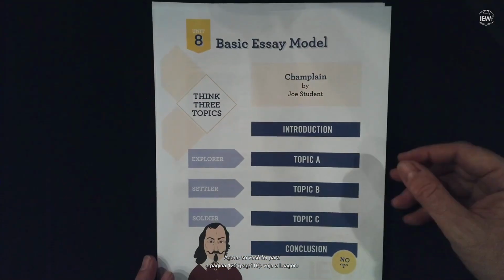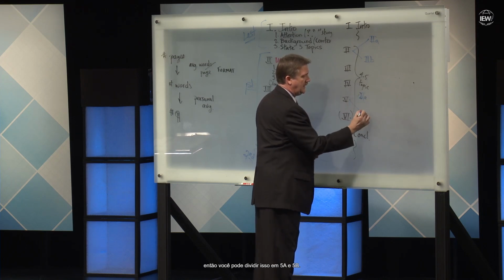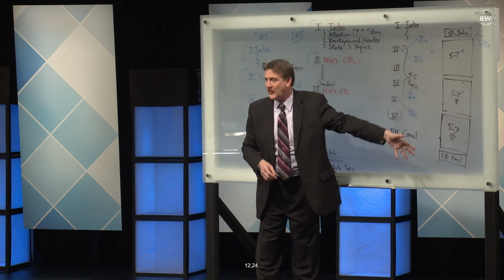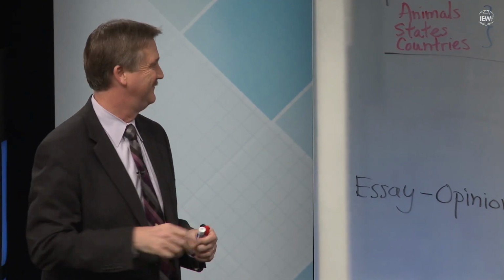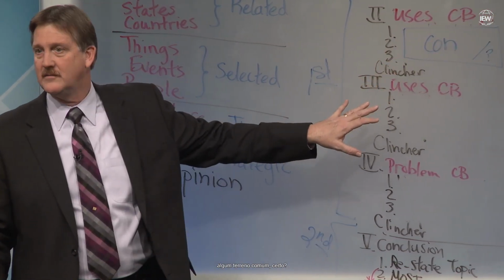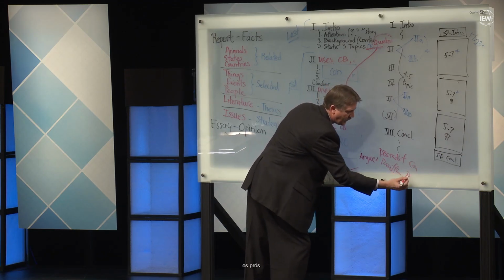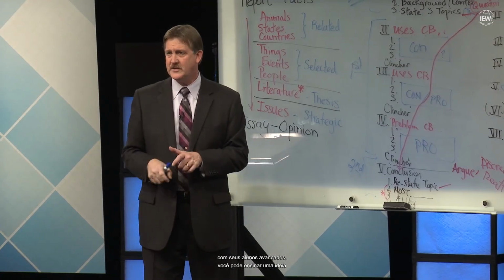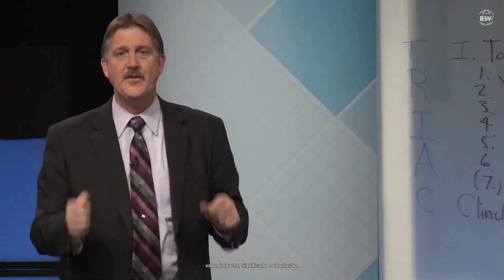Video 08 - Modelos de Ensaios Formais